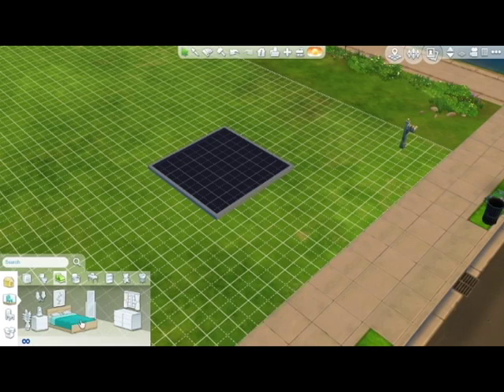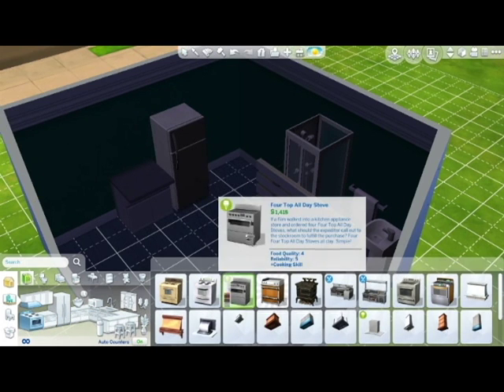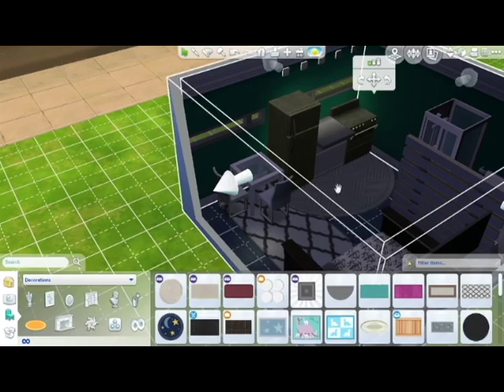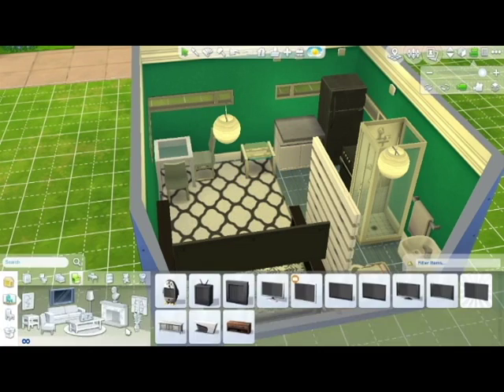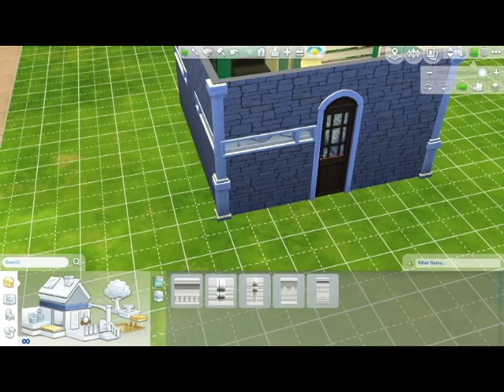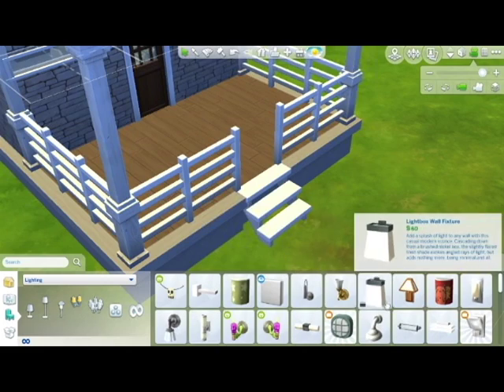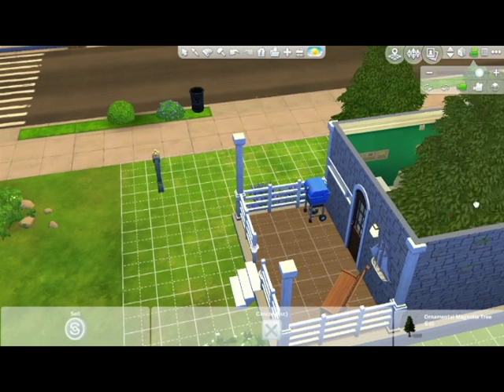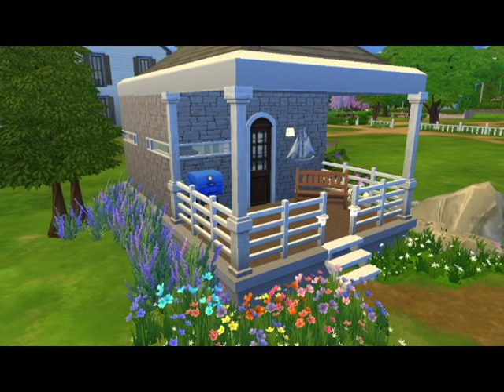Sims 4: Micro Living Challenge -Speed Build